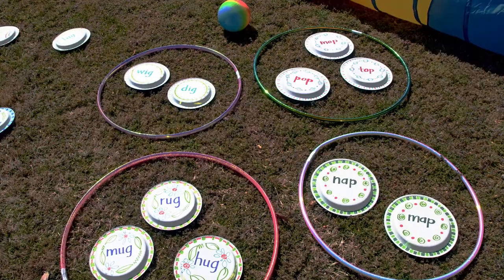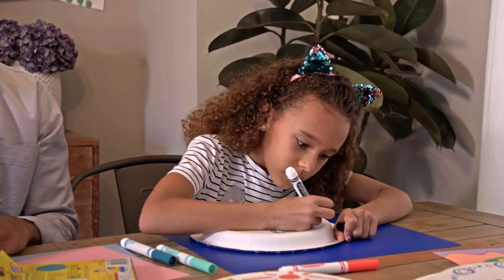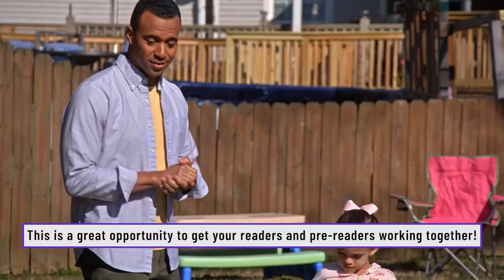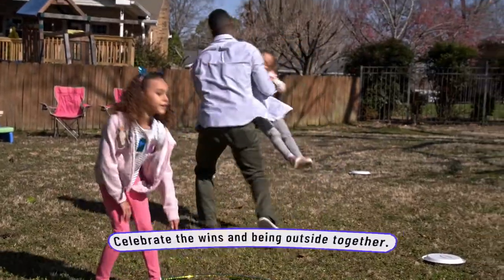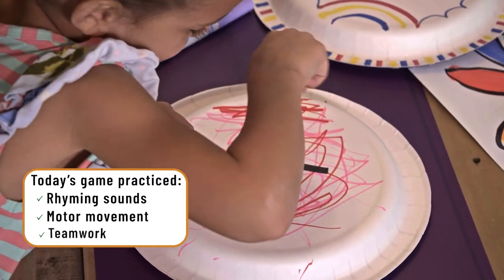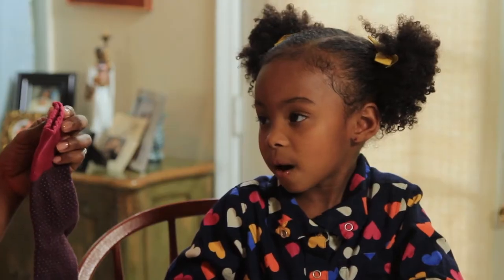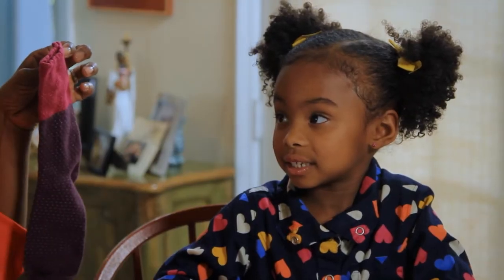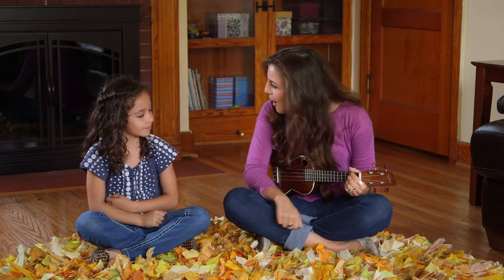Rhyme Relay + More | Show Me How Parent Videos